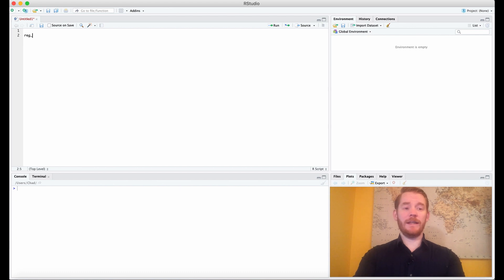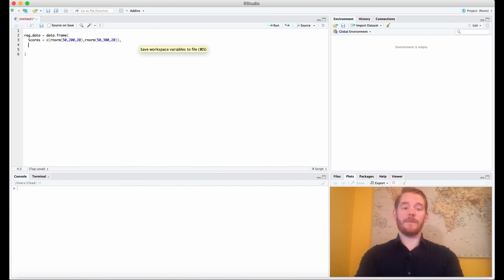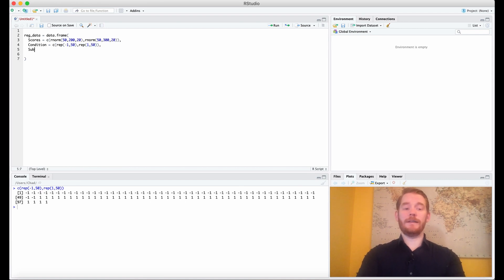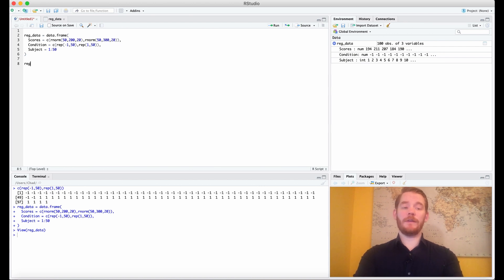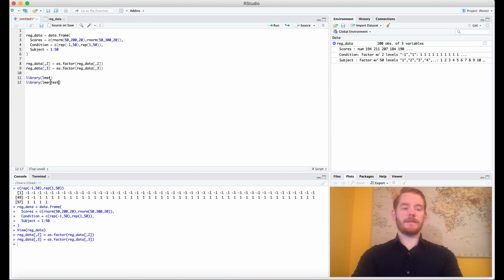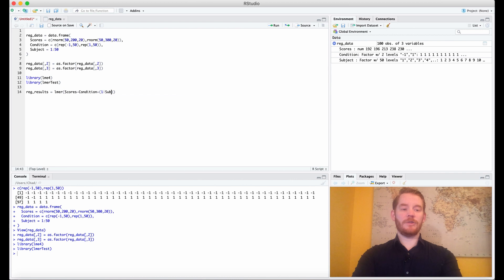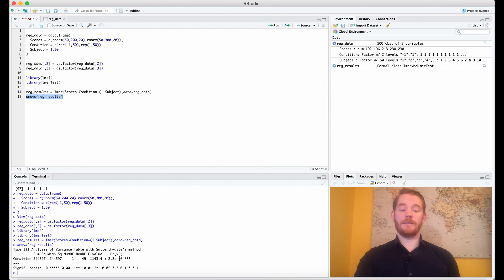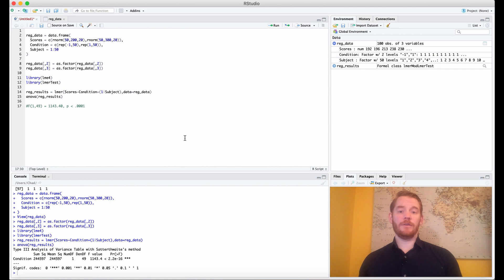Get R Done | R Stats Tutorials: Linear Mixed Effect Model (Single Factor)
Here, we run a linear mixed effect model with a single factor (a repeated measures simple linear regression) in R.